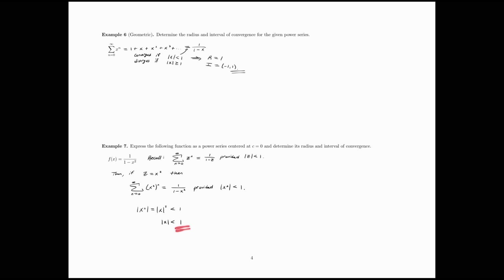10.6 Power Series - Examples 6 & 7